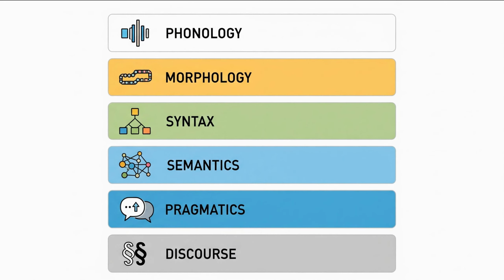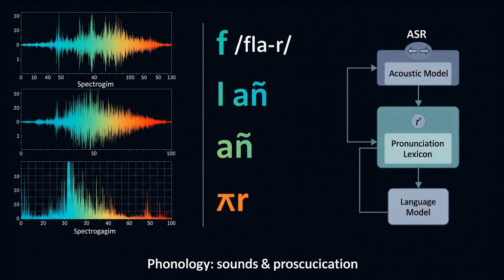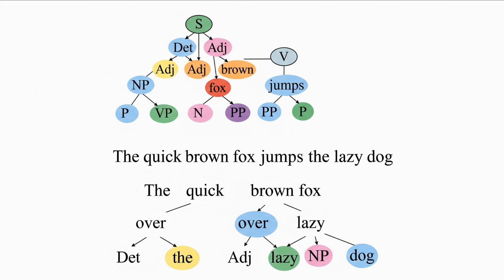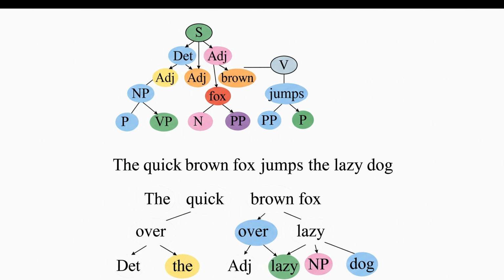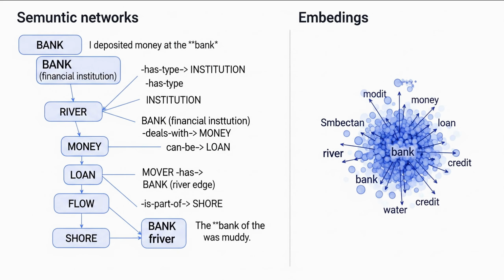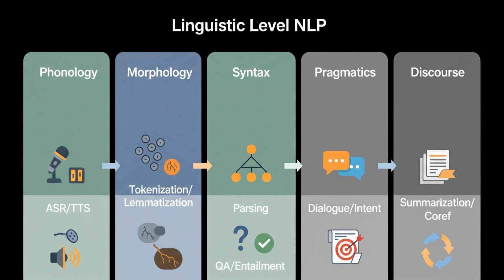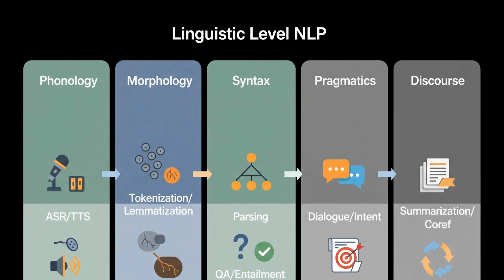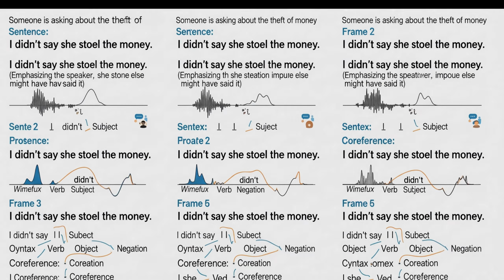Different Levels of Language Analysis in NLP — From Phonology to Pragmatics Explained!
Ever wondered how machines actually understand human language? 🤖✨
In this video, we’ll break down the different levels of language analysis in Natural Language Processing (NLP) — the very foundation that helps AI systems like ChatGPT, Siri, and Google Translate make sense of what we say and write.

You’ll learn about:
🔹 Phonological Analysis – How sounds are interpreted
🔹 Morphological Analysis – How words are formed
🔹 Syntactic Analysis – How grammar gives structure
🔹 Semantic Analysis – How meaning is derived
🔹 Pragmatic Analysis – How context changes everything

Whether you’re an AI enthusiast, data scientist, or NLP beginner, this explainer will give you crystal-clear insights into how computers process and understand natural language — from words ➡️ to meaning ➡️ to real-world context.